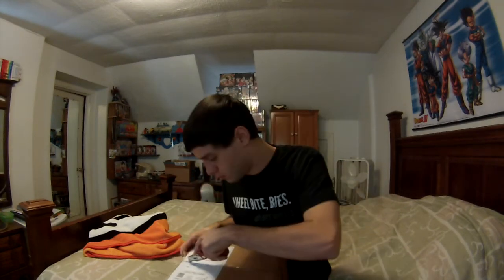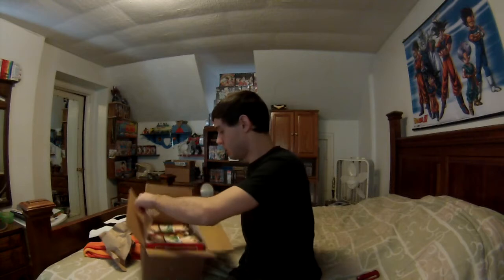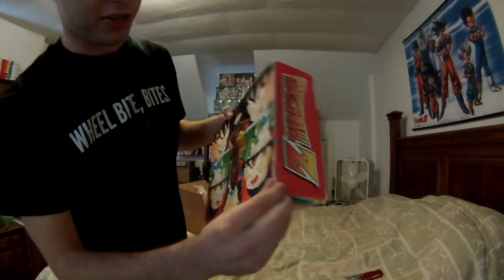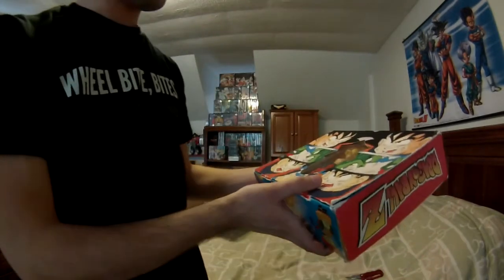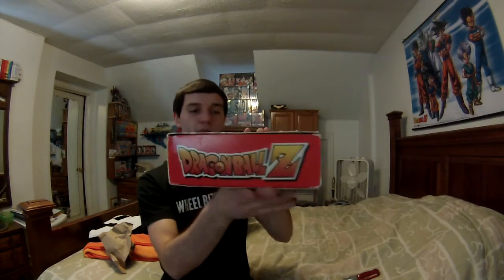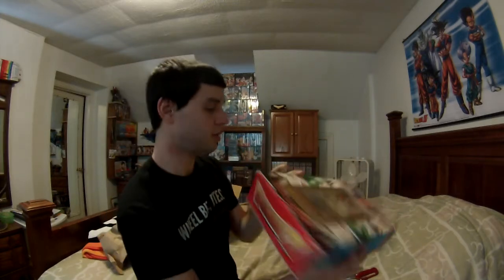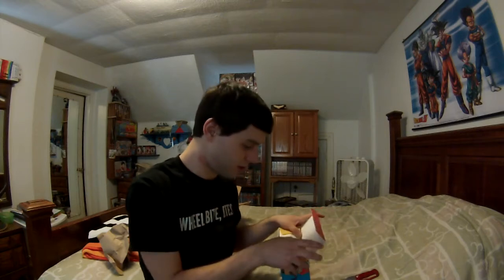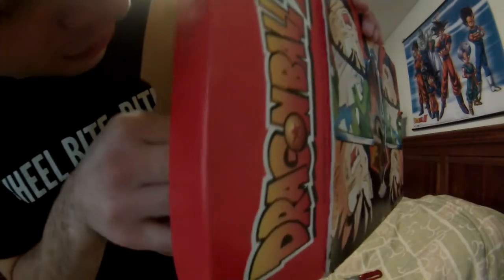UNBOXING EPISODE 1: Arrival VHS sealed/Box Set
Hey guys today i am opening something i have never seen before so this is a great piece to my collection!

- I do not own Dragon ball, Dragon Ball Z, Dragon Ball GT, Dragon Ball Z Kai, and Dragon Ball Super. I am just making News and entertainment videos regarding these Shows.